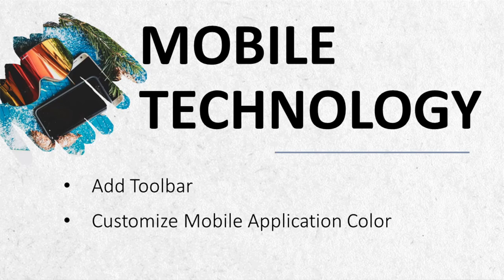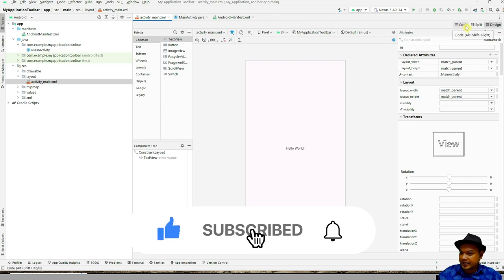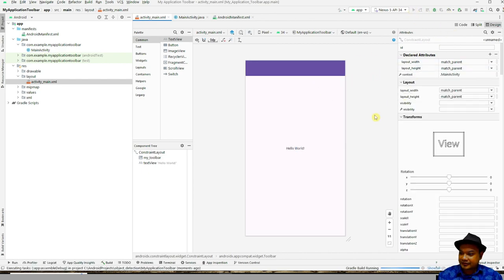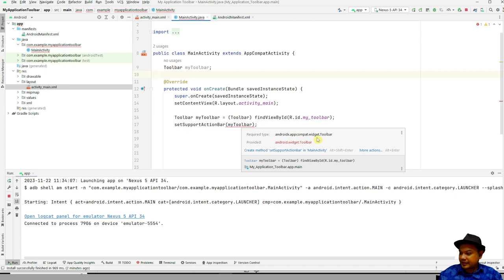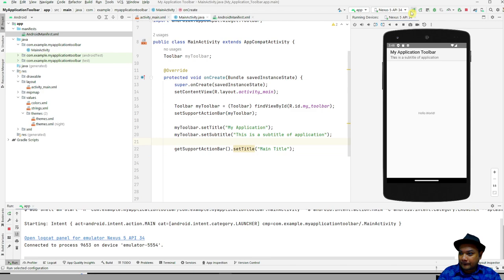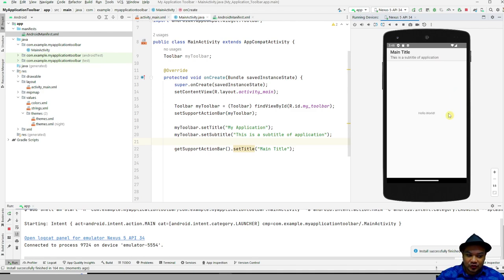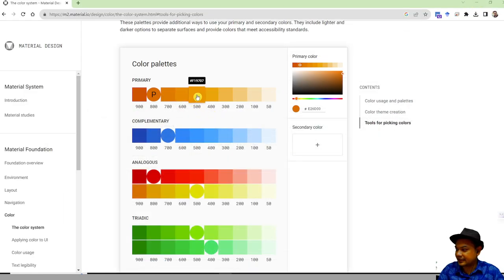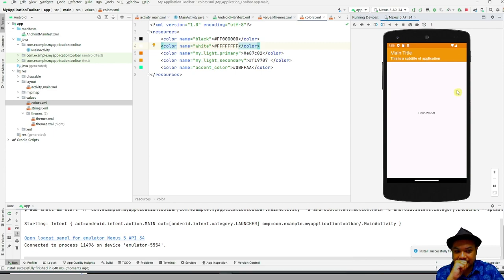Mobile Technology - Creating and Customizing AppBar Color for Java Android (2023)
Android Documentation:
App Bar